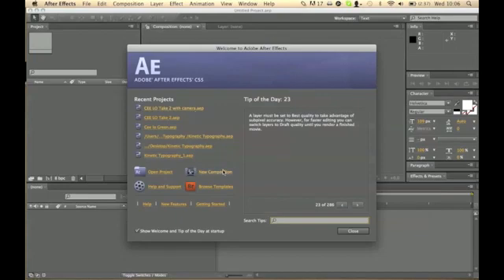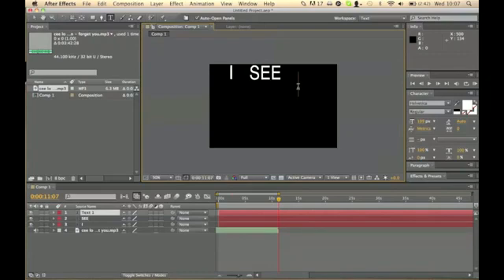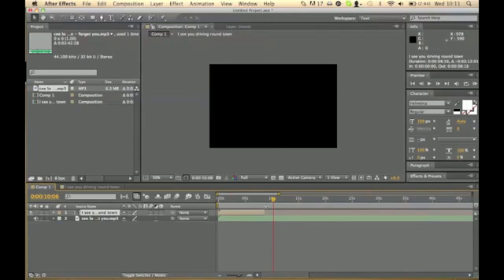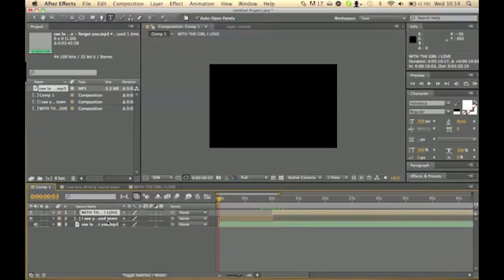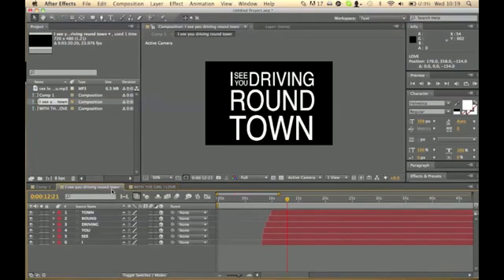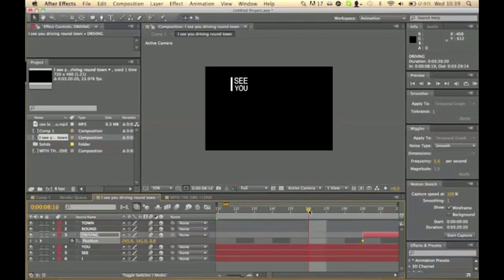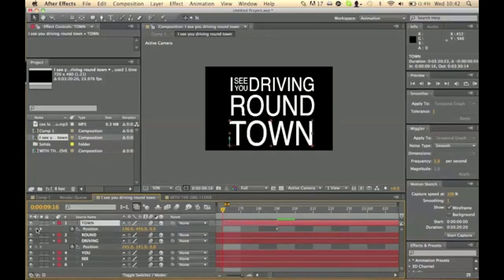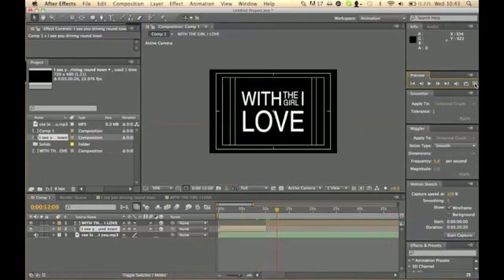After Effect Kinetic Typography Tutorial part 1